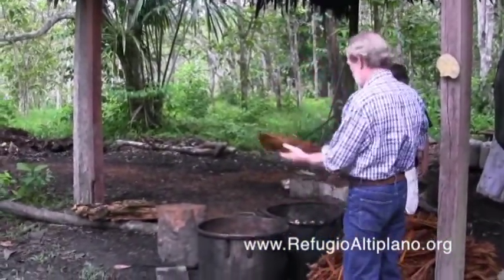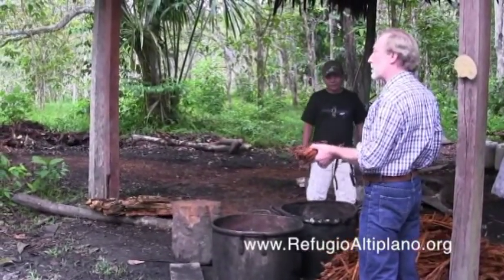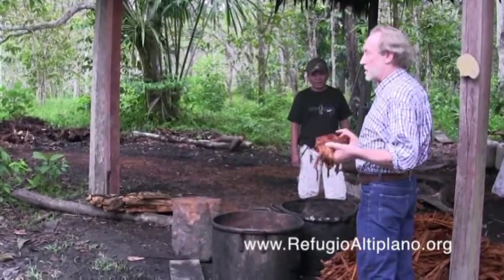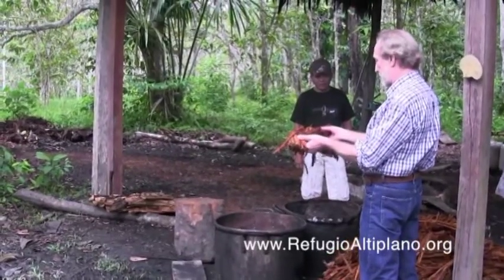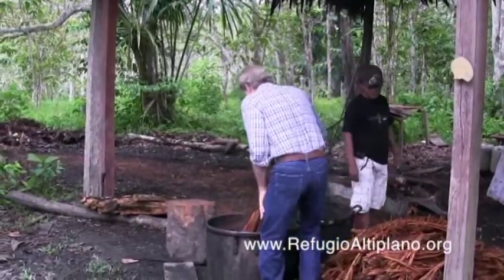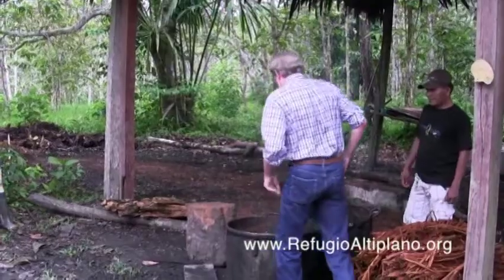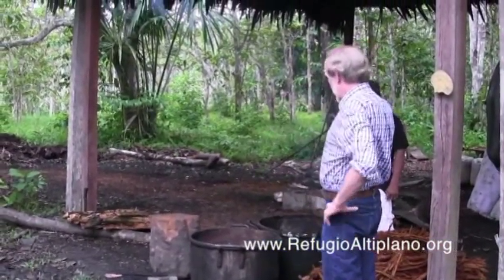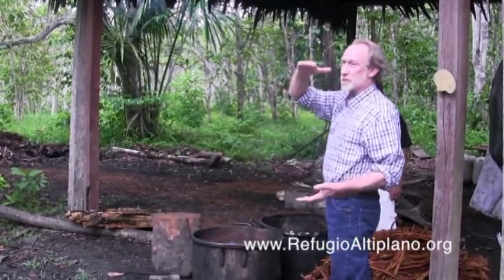Boa Shamans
Refugio Altiplano is a paradise of natural healing and inspiration located deep in the Amazon Basin. Our professional staff combine centuries of shamanic wisdom with extensive experience and knowledge of healing plants. Scott's refuge is 1200 acres of rainforest, gardens and wild streams. It is recognized as the most effective Ayahuasca retreat in Peru, making Ayahuasca, the Mother of Amazonian plant medicines accessible to a global audience.